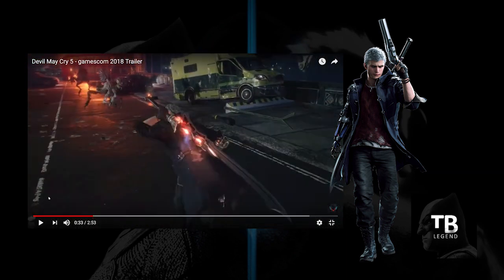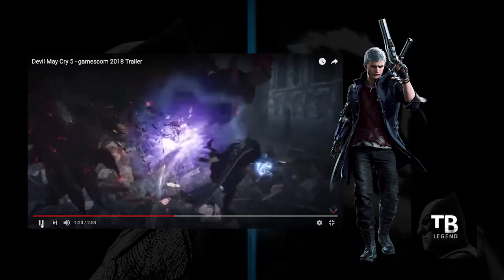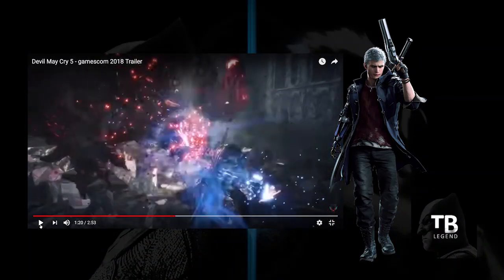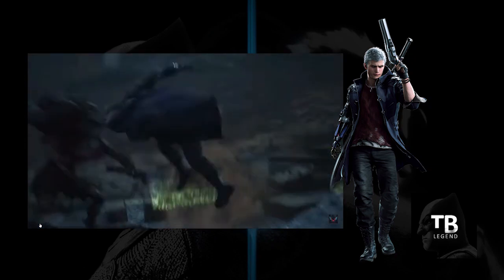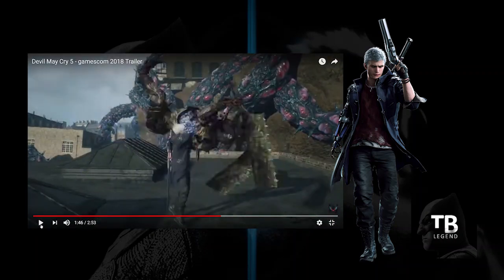Devil May Cry 5 Gamescom Trailer Breakdown and Analysis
A new Devil May Cry 5 trailer was released at Gamescom yesterday, showing off more of Nero, the story, gameplay elements, and a tease of Dante.  This is a breakdown and analysis of the trailer, giving some of my thoughts and opinions.  This is my first video of this type so forgive any stuttering as I'm not a natural born public orator and its something I'm working on lol.